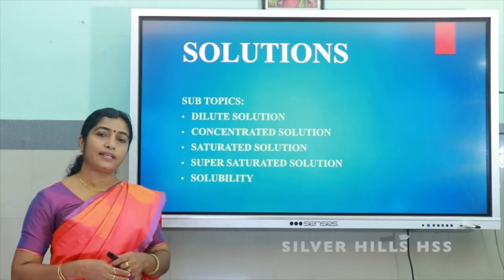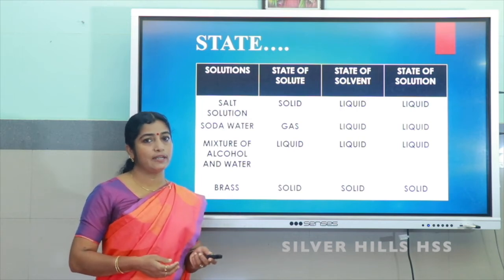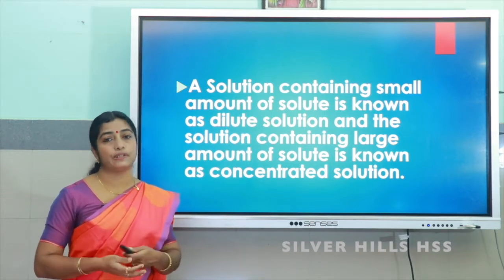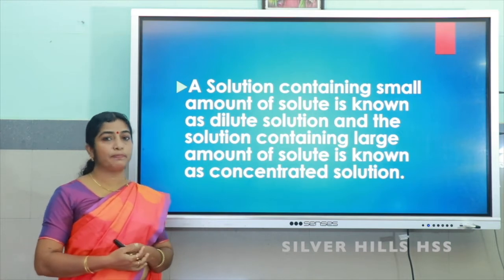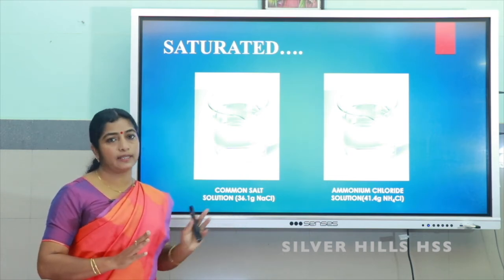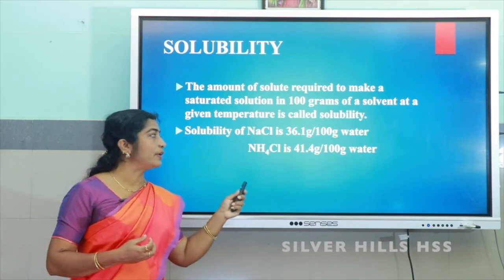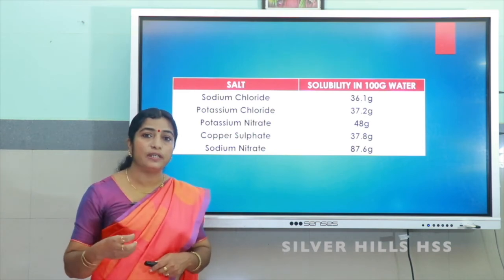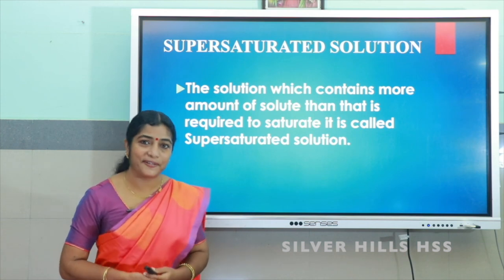SILVER HILLS HSS | Std VIII | Chemistry | SOLUTION | Ms Sherly Vijayan